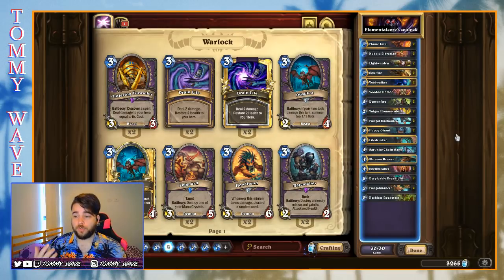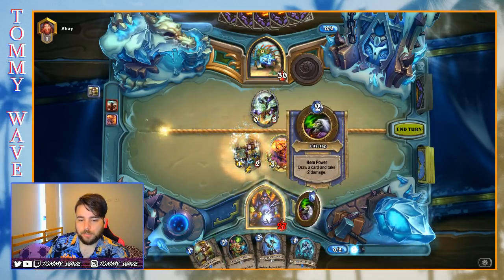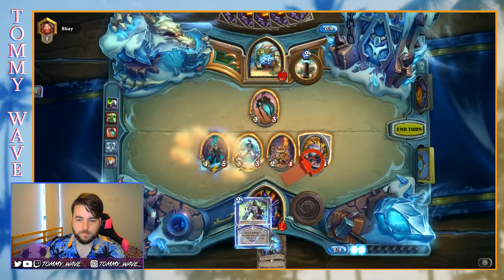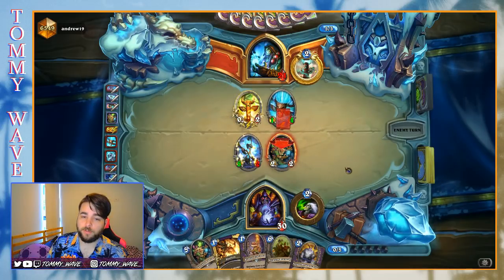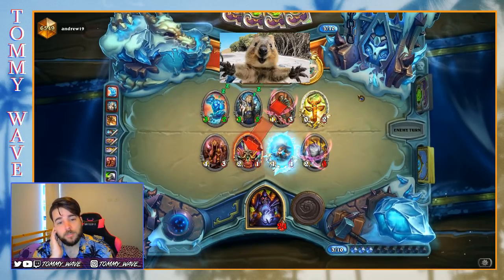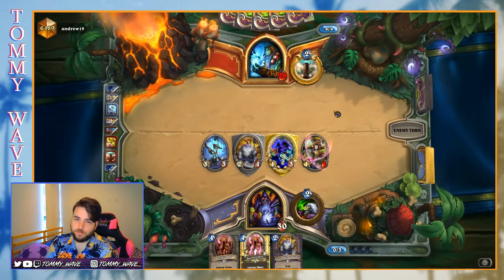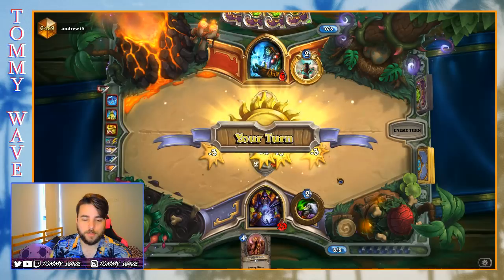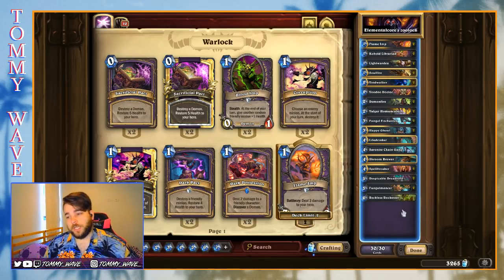Elementalcore100's Budget Zoolock - Hearthstone Decks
Elementalcore100's Budget Zoolock!

Games start at 2:19

Deck code:
AAECAf0GBL0Dm8sC2OUC7/ECDTCEAfIFzgfCCPYI9wz3zQKfzgLx0ALy0ALR4QKH6AIA

This deck was made by Elementalcore100, follow them